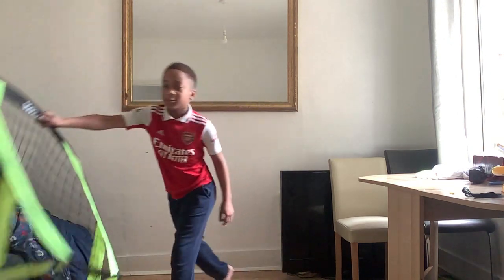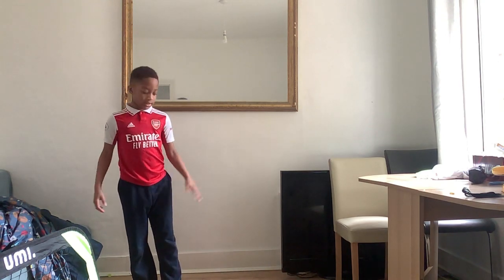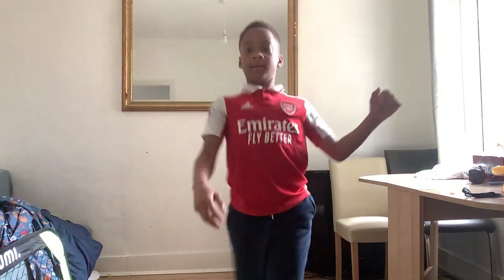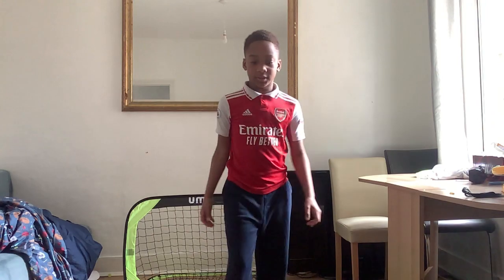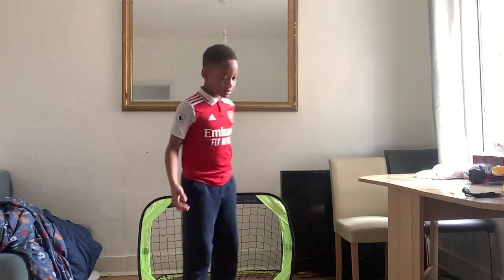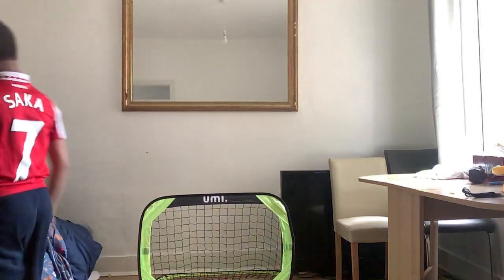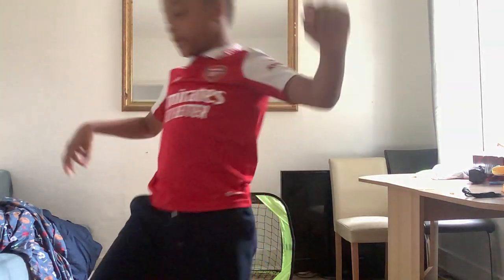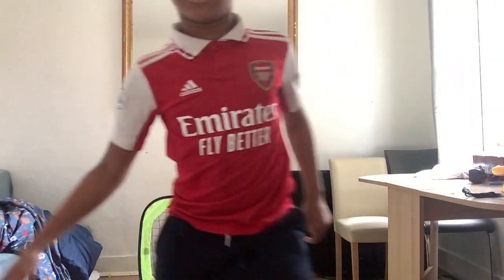EASY SKILLS THAT YOU DON’T KNOW YET!!